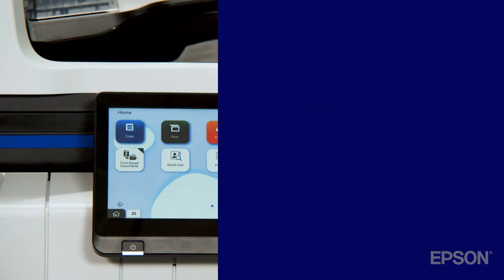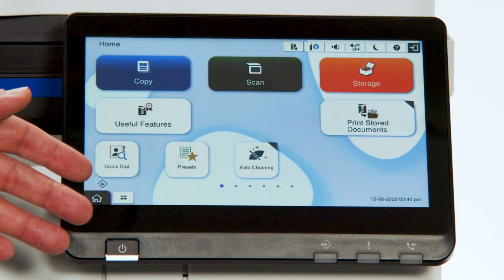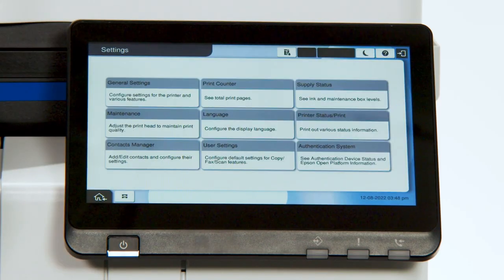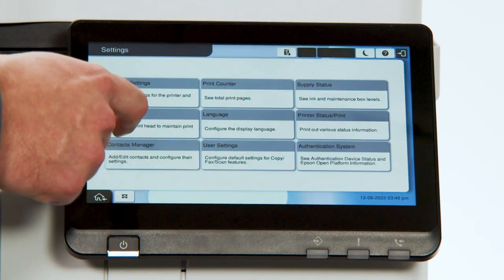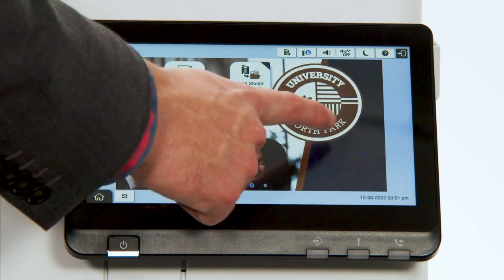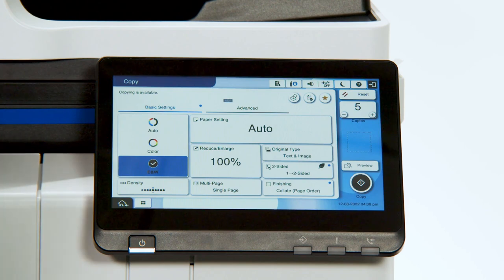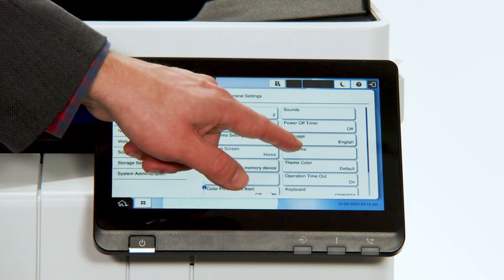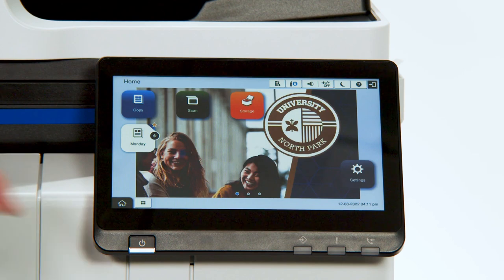Epson AM Series How to Customize the User Interface - Eastern Engineering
WorkForce® Enterprise AM-Series Color Multifunction Printers
How to Customize the User Interface

Take productivity to new heights. The WorkForce Enterprise AM-Series color MFP, powered by PrecisionCore Heat-Free technology, is engineered for remarkable reliability and outstanding image quality. Powerful and efficient, this compact MFP has capabilities large workgroups and departments need to keep business moving

1. PrecisionCore Heat-Free technology — simple, smart and clean solution that delivers outstanding quality with low waste
2. Powerful business productivity — print speed of 40 ISO ppm† (black/color); fast first page out
3. Engineered for reliable performance — recommended monthly print volume of 6,000 to 60,000 pages
4. Energy efficient — lowest power consumption in its class2, up to 45% lower vs. color laser printers2
5. Remarkable image quality — DURABrite® Pro fast-drying, water-resistant pigment ink delivers vivid color and crisp black text
6. Robust security — full suite of advanced security features
7. Versatile options — the ideal solution for stacking, stapling, creating booklets and hole-punching; fax and multi-network options
8. Compatible with Epson® Solutions Suite and industry-leading third-party solutions — Epson Open Platform for seamless workflow integration
9. Large touchscreen operation — intuitive, user-friendly 10.1" color touchscreen with customizable interface
10. Space-saving design — uses the least amount of floor space in its class1; inner finishing option available
The WorkForce Enterprise AM Series features three multifunction color printer models designed to offer reliability, fast printing, intuitive operation and impressive image quality—all in a compact, space-saving design. Boasting the lowest power consumption in each of their classes1–3, the WorkForce Enterprise AM-C4000, WorkForce Enterprise AM-C5000 and WorkForce Enterprise AM-C6000 are engineered for efficiency, helping you maximize your productivity, so you can take on virtually any task with confidence.

Powered by PrecisionCore®

Epson’s Workforce Enterprise printers are powered by PrecisionCore,  advanced print chip technology that is disruptively simple, smart and clean.

Engineered for Reliable Performance
The all-in-one chip design contains the printing parts of a 4-color printer, which means fewer parts that can break down.

Built for Productivity

This scalable and modular solution delivers consistent quality with no warm-up time required, resulting in less downtime and fast first page out. The WorkForce Enterprise AM Series offers models with print speeds of 40/50/60 ISO ppm†, a wide range of supported media types, up to six paper sources and a total capacity of up to 5,150 sheets.

Plus, increase your business efficiency with fast first-page output and zero warm-up wait time.

Designed for Efficiency
Heat-Free Technology designed for efficient ink usage and low power consumption to help minimize waste and decrease energy consumption.

Additional WorkForce Enterprise Models:
WF-C20750
• 75 ISO ppm† print speed
• 15,000 – 100,000 pages recommended monthly print volume
• Color

WF-C21000
• 100 ISO ppm† print speed
• 20,000 – 100,000 pages recommended monthly print volume
• Color

WF-M21000
• 100 ISO ppm† print speed
• 50,000 – 100,000 pages recommended monthly print volume
• Mono

With fewer moving parts than typical laser printers, the compact and simplified design of the WorkForce Enterprise AM Series may result in less standard maintenance. Designed for less downtime and high reliability, these models also have an impressive recommended monthly print volume of up to 60,000 pages.

Space-Saving Design
WorkForce Enterprise AM Series printers use the least amount of floor space in each of their classes.

WorkForce Enterprise AM Series model comes standard with a user-friendly  10.1-inch color touchscreen. With capacitive touch technology, similar to that used in many smartphones, the intuitive touchscreen supports familiar motions, such as swiping to change screens and scroll lists. Plus, the screen is tiltable to accommodate a variety of user needs.

Epson’s PrecisionCore Heat-Free technology produces up to 40 million precise dots per second with astonishing ink placement accuracy to deliver professional image quality and color consistency, even for large jobs. In addition, DURABrite® Pro  fast-drying, water-resistant pigment ink produces vivid color and crisp black text for high-quality printing every time.

Robust Security Features
 includes a full suite of advanced security features, helping to protect your documents, devices and data with data encryption, malware detection, and access controls like user authentication and function restrictions. These features will help prevent information leaks, protect confidential documents and secure device communications for added peace of mind.